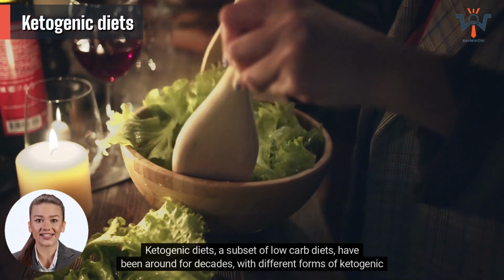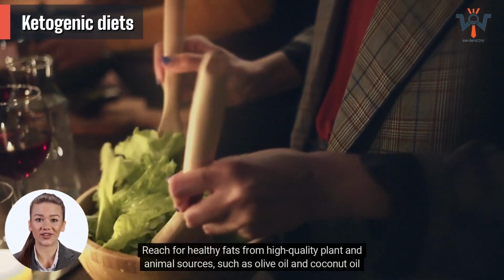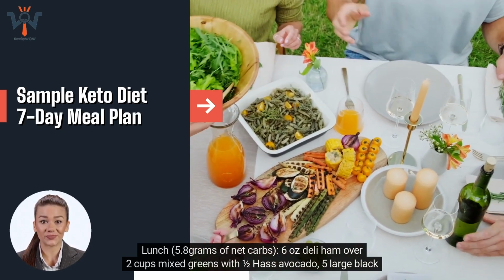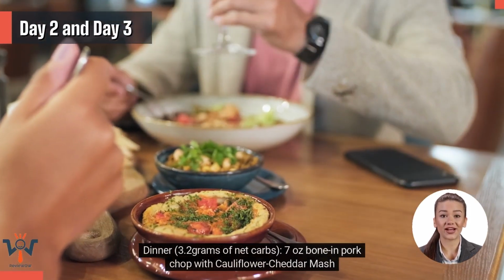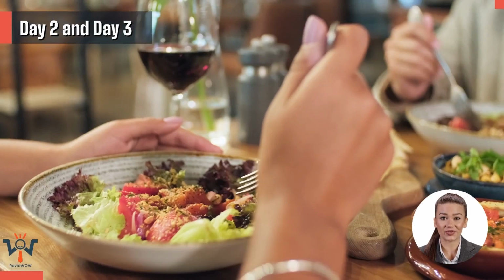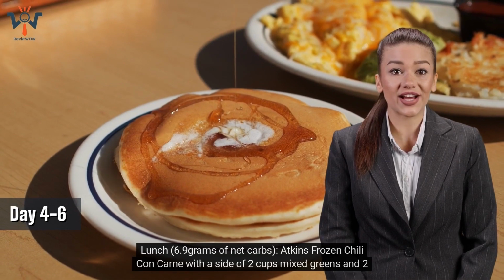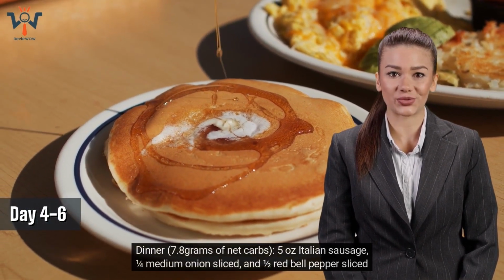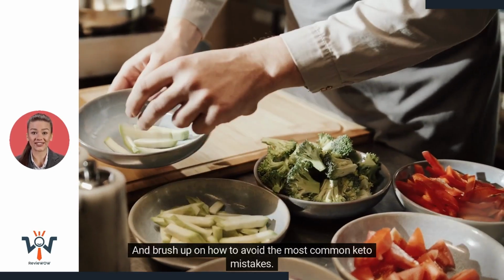A Week of the Keto Diet | 7 Day Keto Meal Plan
The ketogenic diets, a subset of low-carb diets have been around for a long time, with various kinds of ketogenic diets utilized to aid in weight loss and control diseases like epilepsy and diabetes.

The link to get acquainted with Custom Keto Diet

#1. The ketosis process occurs when your metabolism is able to use fat as fuel instead of carbs or sugar. During this shift in metabolism, the organs also produce ketones, in the process called ketogenesis.

#2. Atkins 20 and Atkins 40 can be described as ketogenic. However, unlike the traditional keto diet, these variants of Atkins aren't as restrictive since when you ascend the ladder of carbs you will have more choices of food and greater balance of macronutrients.

#3. Atkins 20. Atkins 20 and Atkins 40, net carbs are limited to 20g or less per day during the two-week induction period to ensure that ketosis is reached, then slowly introducing small amounts of net carbs back to your daily diet. A keto-friendly diet that is low in carbohydrates and protein, but moderately high in protein and rich in healthy fats, as you would do when you follow Atkins 20 and Atkins 40 has been proven to be reliable and safe.

#4. The typical plan of Atkins 20, this seven-day keto diet is broken down into the following steps:

60-70 percent saturated fats: Keto Diets help replace calories that are typically found in carbohydrates by increasing the proportion of calories that come from fat. However, not all fats are all created in the same way. Look for healthy fats that come from top-quality animal and plant sources, like coconut oil and olive oil, along with eggs and avocados, cheese and even fish.

20-30 percent protein: A keto diet means eating enough protein to fill your body with amino acids that help create new glucose for organs and cells in your body that don't have the capacity to utilize ketones for fuel. Consuming too much protein may inhibit ketosis, however insufficient intake could result in a decrease in the muscle mass.

5-10% of carbs: If you follow keto diets like Atkins the goal is to restrict your carb consumption to 20-40 grams daily. To ensure that you're getting all of the essential nutrients, particularly fiber, it's vital that the carbohydrates you consume are vitamin- and mineral-rich vegetables for your foundation.

Sample Keto Diet 7-Day Meal Plan

A majority of people can consume up to 50g of total carbohydrates a day and remain in ketosis.

The sample keto diet plan, which has the average amount of 20.5g net carbs daily This plan will teach you how to make sure you eat right and not eat less by using Atkins keto, while enjoying various delicious foods.

Day 1: Monday

Net carbs total: 20.7g

Breakfast (4.6g net carbs) Eggs scrambled together with Sauteed Onions along with Cheddar Cheese

A snack (2g net carbs): Atkins Peanut Butter Fudge Crisp Bar

lunch (5.8g net carbohydrates) 6 oz of Ham from a deli served on 2 cups of mixed greens, 1/2 avocado 5 big black olives 1 cup cucumber slices, two Tbsp bleu cheese dressing

Food (4.5g net carbs) 3 small zucchini pieces cut in sticks, 2 1 oz provolone cheese

For dinner (3.8g net carbs) baked Catfish and Broccoli along with Herb-Butter Blend

Tips for Keto for the day Low-carb diets such as Atkins keto can have an effect of diuretics, 8 which means you should drink at least 6-8 glasses of water a day. If you don't drink enough water, particularly in the beginning of a low-carb diet can cause dizziness, constipation and sugar cravings, as well as carb cravings. Be sure to include more salt in your food in order to ensure that you're receiving sufficient electrolytes. Try drinking full-sodium broth or adding a bit of salt to your meals.

Day 2: Tuesday

Net carbs total: 20.1g

Breakfast (5g net carbs): Atkins Frozen Farmhouse-Style Sausage Scramble

A snack (4.4g net carbs) 1 cup chopped red bell pepper, with 2 Tbsp ranch dressing

lunch (5.4g net carbs) 1 serving Tuna-Celery Salad topped with mixed Greens along with 3 tomatoes cherry

Food Snack (2.2g net carbs) 1 stalk of celery, 2 Tbsp cream cheese

dinner (3.2g net carbohydrates) 7 1 oz bone-in pork chop, served with cauliflower-cheddar Mash

Tips for ketosis of the day The Keto tip of the day Move! Exercise regularly will aid in achieving ketosis, by helping your body to use up its glycogen reserves. You're likely to be uneasy when beginning the keto diet If you're new to the low-carb diet be active and do low-intensity exercise like walking and yoga. When you're feeling more energetic you can add some intense exercises a couple of times a week.